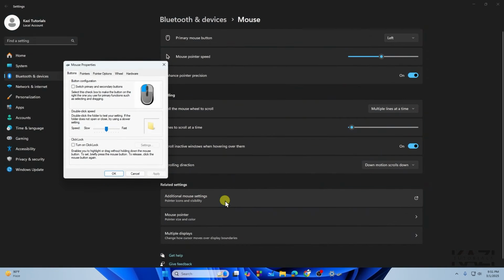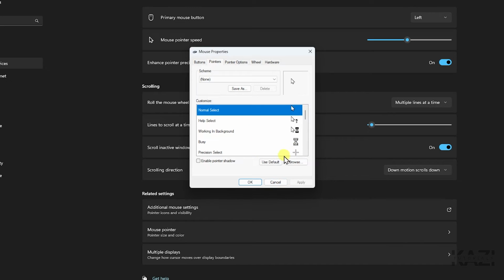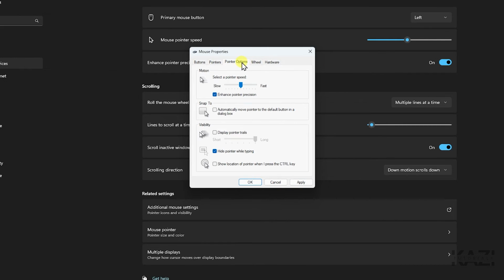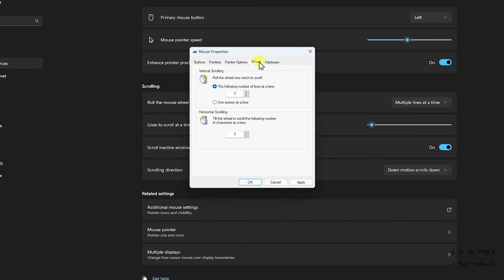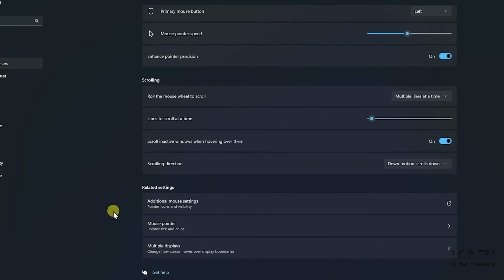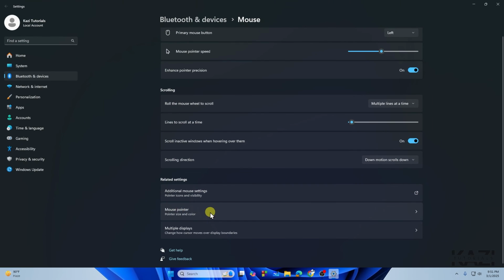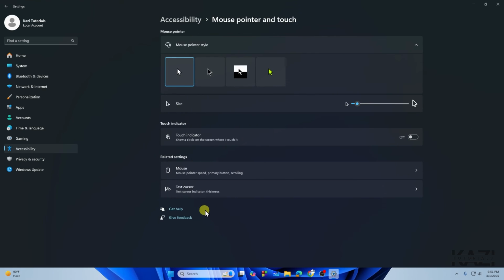How to Reset Mouse Settings to Default in Windows 11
Hey Everyone, Welcome to Kazi Tutorials! In this video, I'm going to Show you how to reset mouse settings to default in windows 11.